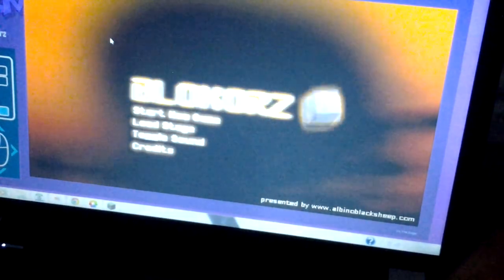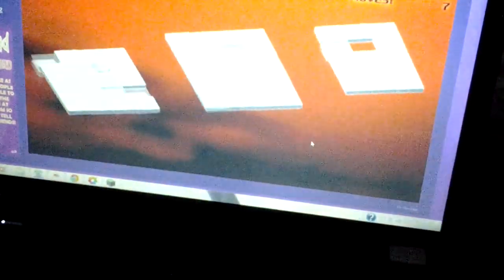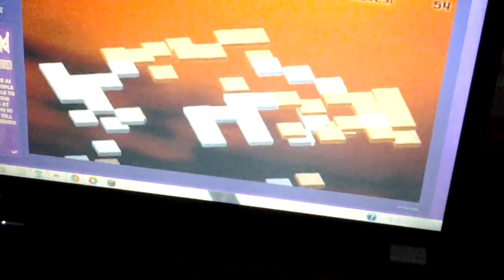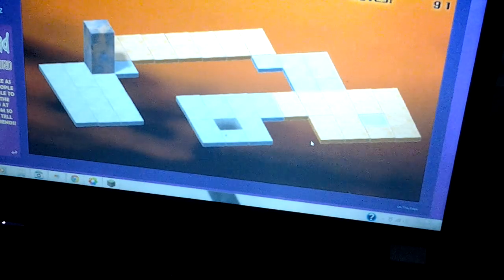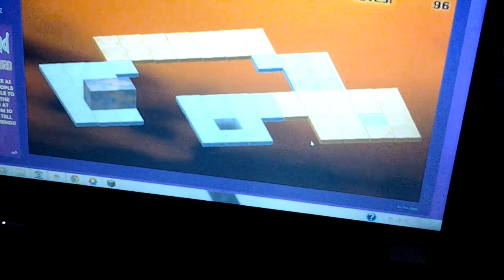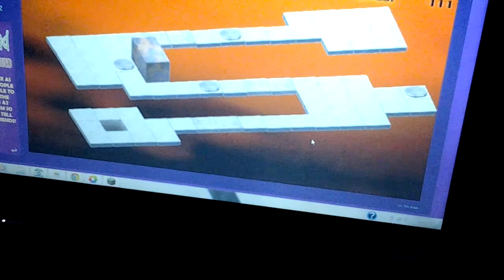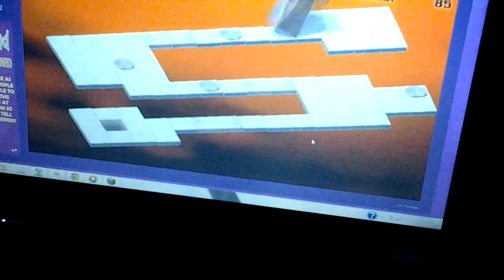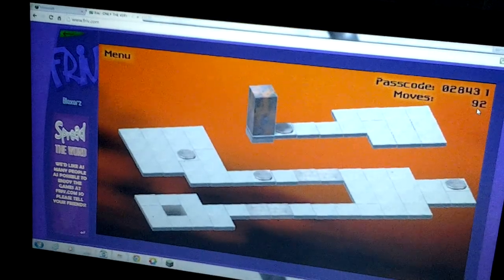Lets play bloxerz